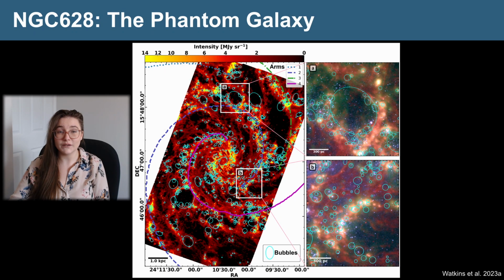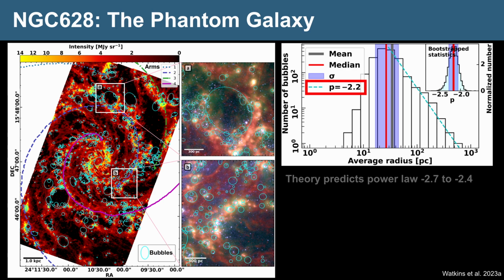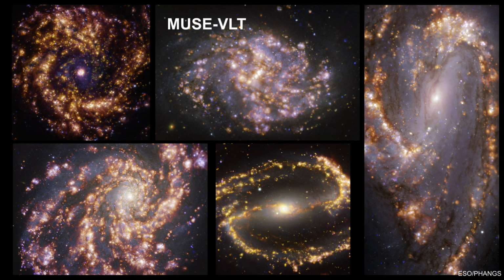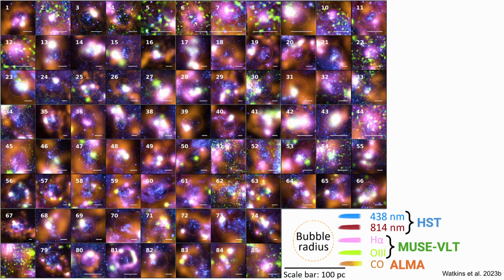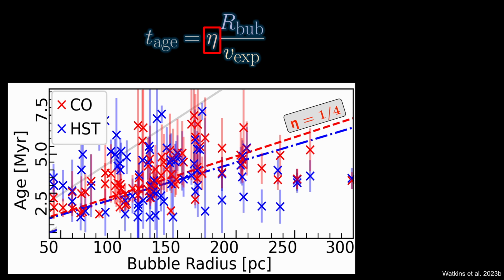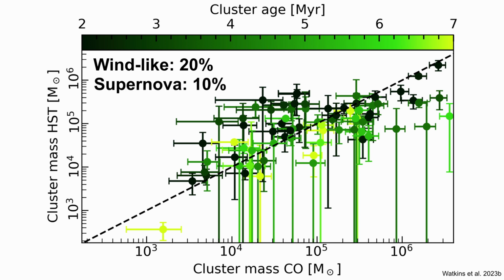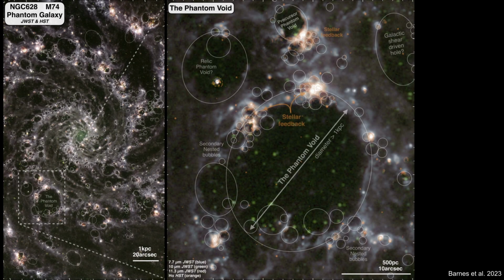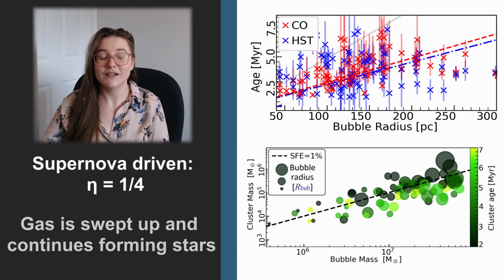The Phantom Galaxy is a Bubble Bath?!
What forms giant molecular "superbubbles" in interstellar gas, and how do they impact the process of star formation? In this video, Dr. Elizabeth J. Watkins walks us through her recent results exploring superbubbles in the Phantom Galaxy using spectacular PHANGS data from the JWST, HST, and VLT telescopes.